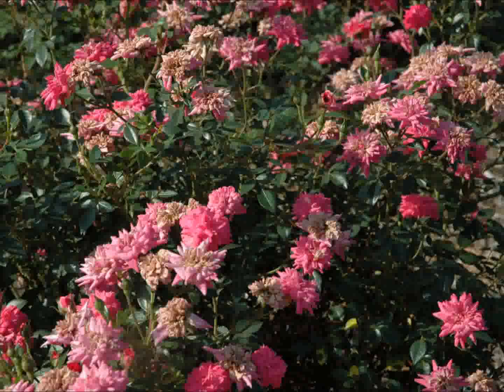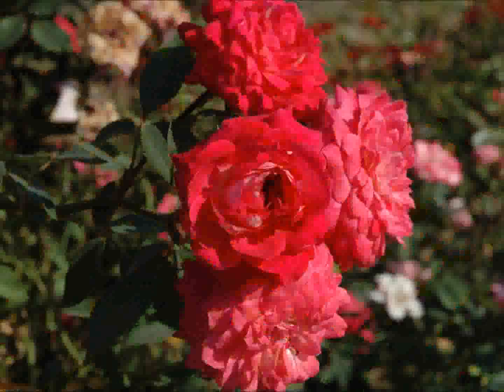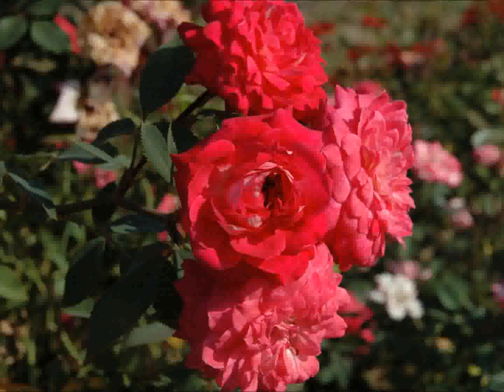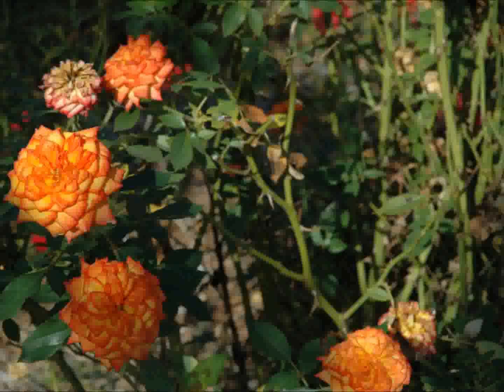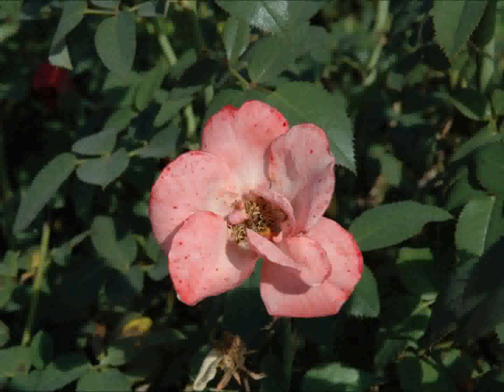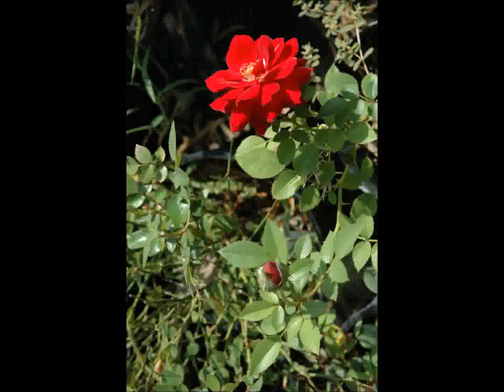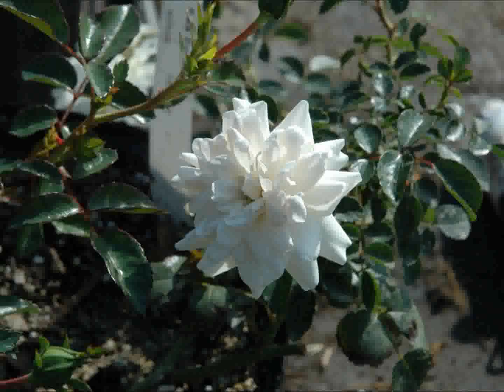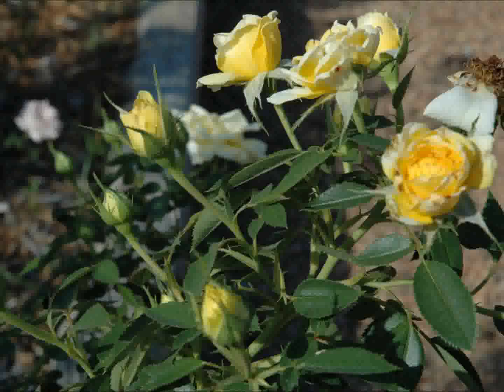The Science of Roses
Dr. David Byrne, Texas AgriLife Research rose breeder, talks about the science of roses. He's using the horticultural traits from the Ralph Moore collection and the disease resistance and heat tolerant traits from the Dr. Robert Basye collection to breed new varieties. Both collections were donated to Byrne's work at Texas A&M.